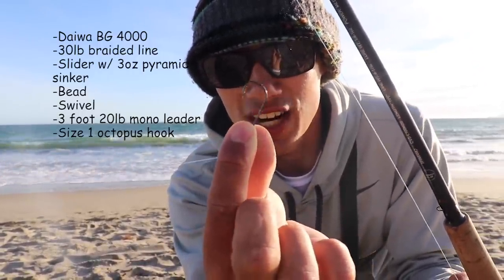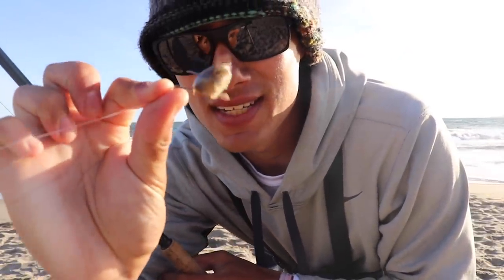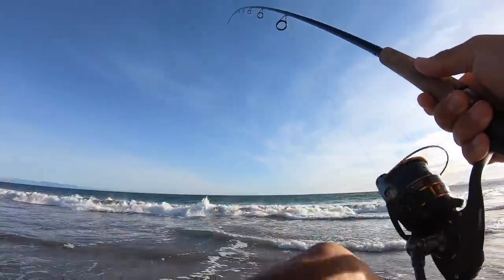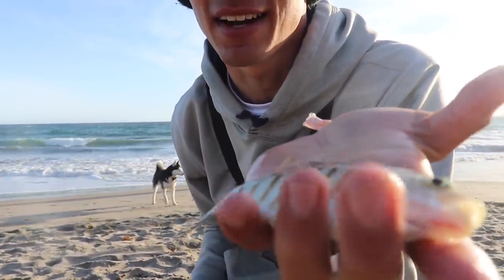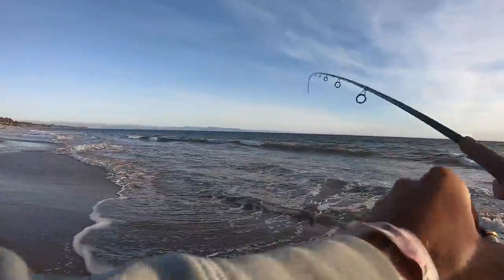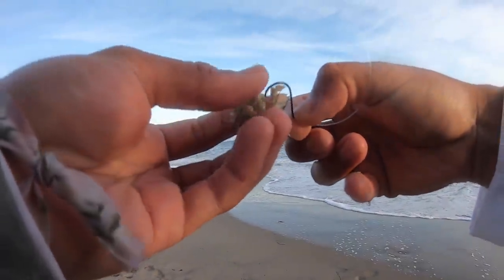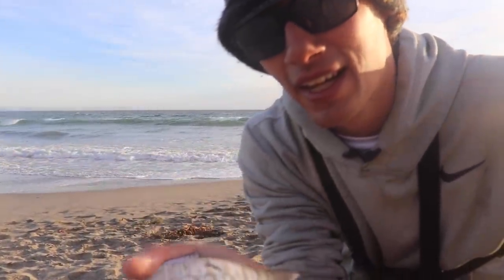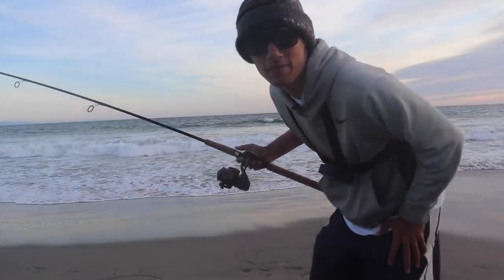The EASIEST WAY to CATCH FISH IN THE SURF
Now get out and get 'em!

RUNCL Braided Line (30 Pound)
Sand Crab Net
Sand Spike Rod Holder